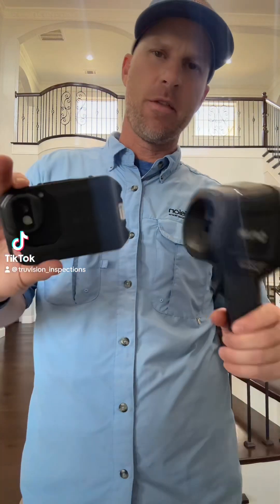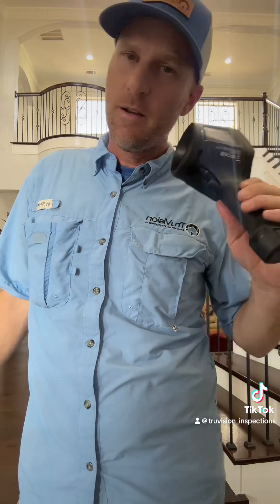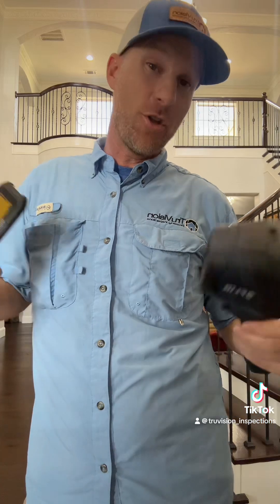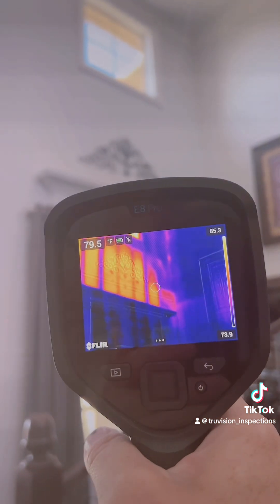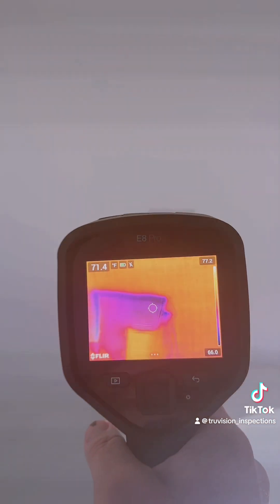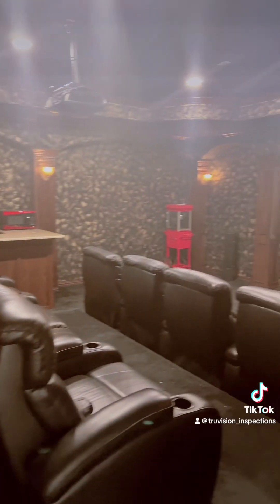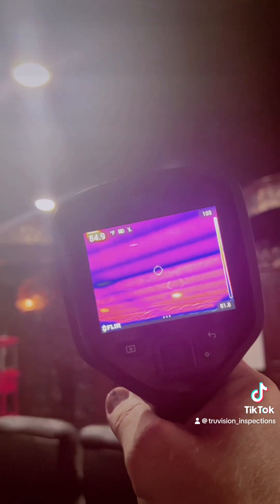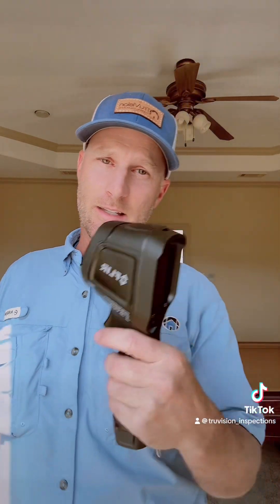Flir Camera Comparison